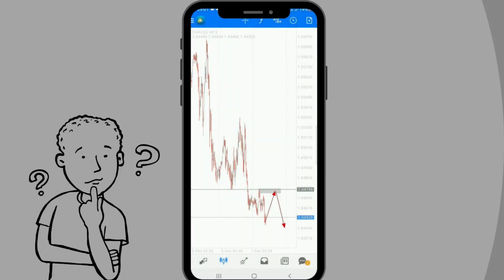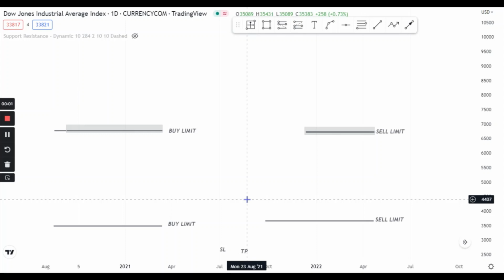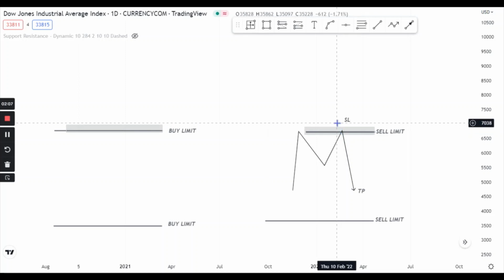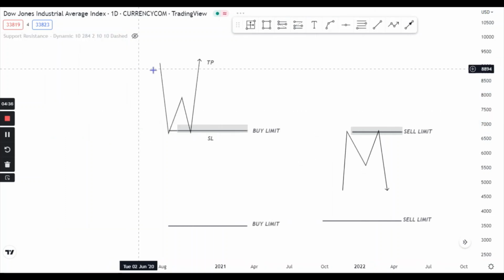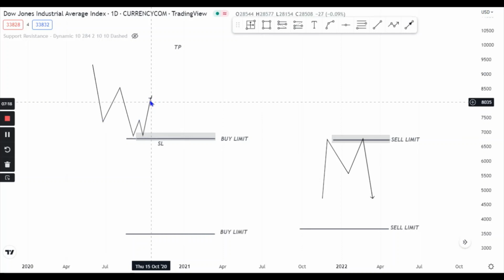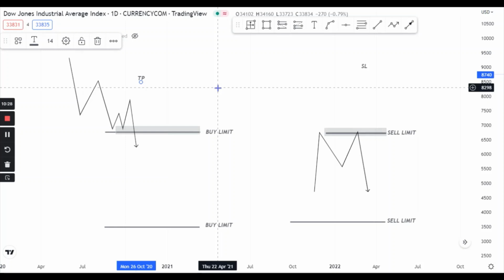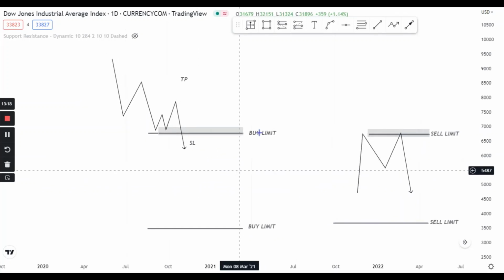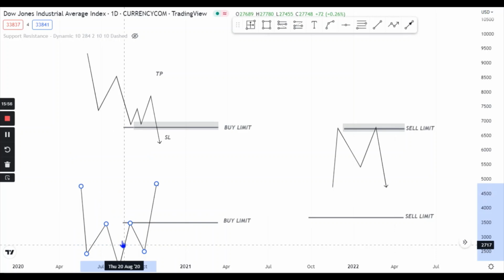WHAT IS BUY LIMIT & SELL LIMIT IN FOREX ,(HOW TO USE THEM 2023 UPDATE)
Keep in mind that the price must be above your target level in order to establish a buy limit.

Price must be below the level you want to sell at in order to enter a sell limit.

When you don't have enough time to look at charts all day and want to make a trade at the correct level based on your analysis, these types of orders are crucial.

Imagine,
 for instance, that you analyzed the USD/JPY pair and determined that the level of 106.789  would be a suitable place for you to buy.

Therefore, if you don't have enough time, wait for the price to reach your level before entering a transaction.

A purchase limit at 106.720 can be entered immediately from your MT4 trading platform.
And when the price hits your predetermined level, the deal will open automatically.

Let's look at how you might utilize the MT4 trading software to set a buy limit and a sell limit.

Right-click on the chart, then select Trading, and then click on the new order to start a limit order on the MT4 trading platform.

Select the currency pair you want to trade now.

Select pending order under the heading of order type.

If you want to place a buy limit order, select "buy limit," and if you want to place a sell limit order, select "sell limit."

Please enter the lot size.

Put a stop loss in place and grab profit.

Now select the length of time that you wish to keep this order valid in the expiration time field.

 good until canceled, meaning that the order will remain in place up until you cancel it.

If you select today, if the price does not reach your level on that specific day, this transaction will be canceled.

If you select specified, you may enter the date and time as well as the day of the given week.

Once you have completed everything, click the put button to place your limit order.

By double-clicking on the order, which will be visible here, you may quickly change or delete it.

Now for people that utilize MT4 on mobile devices.
Go to the trade option to set a buy or sell limit.

Choose the currency pair on which you want to place a limit order right now.
Select the order type by clicking on market execution.
Enter the price you wish to set a limit at as well as the lot size.
Set the take profit and stop loss, as well as any desired expiration dates, and then click "put."
Your purchase will be made